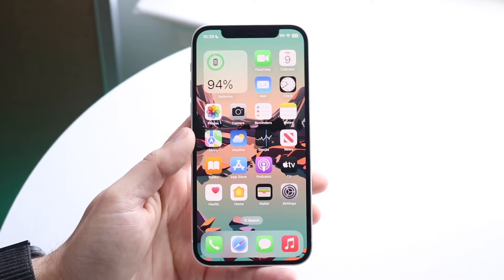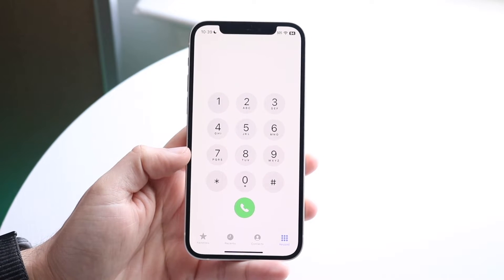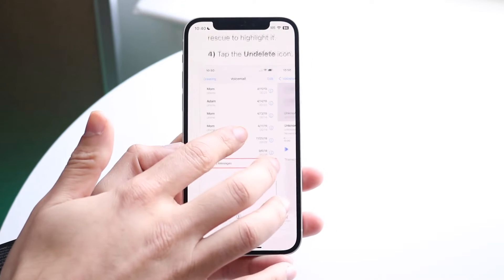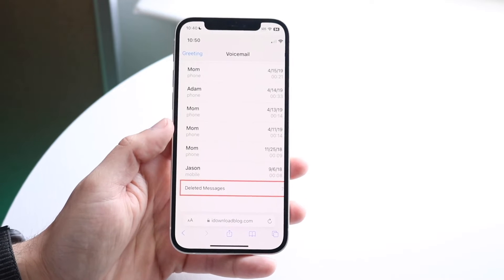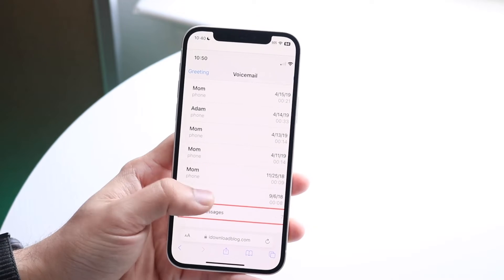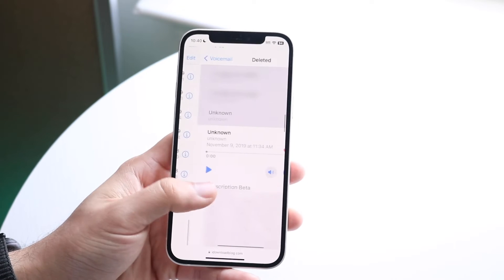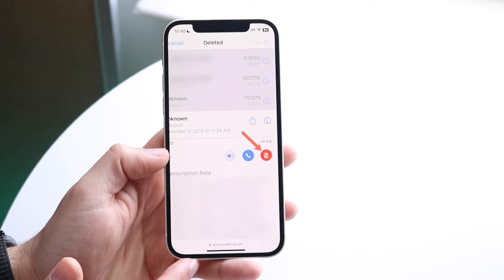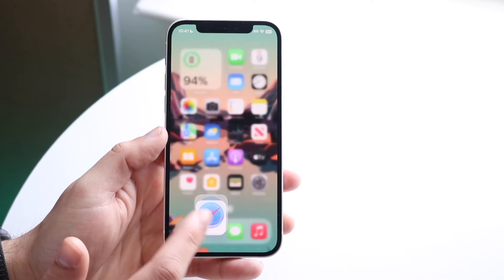How To Recover Deleted Voicemails On iPhone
Here is exactly How To Recover Deleted Voicemails On iPhone